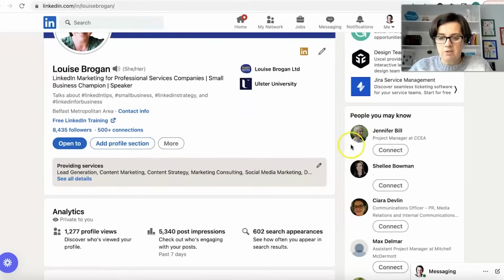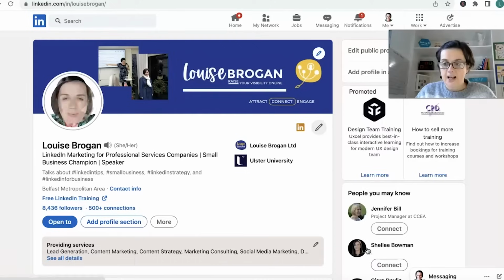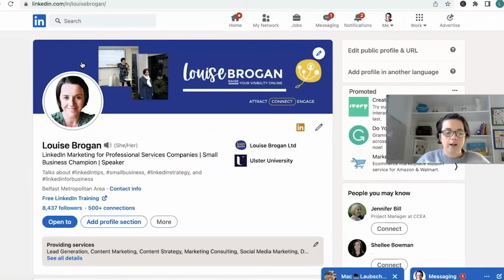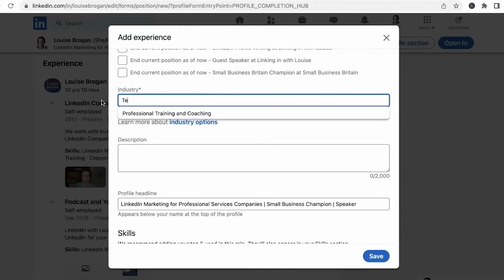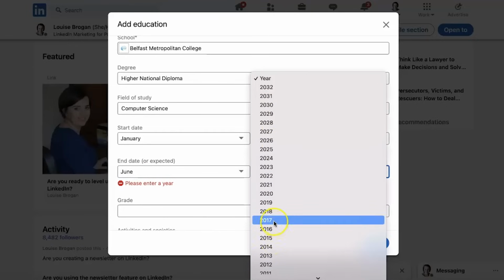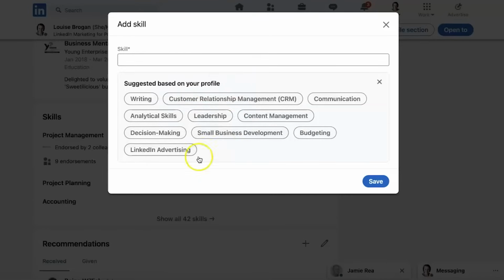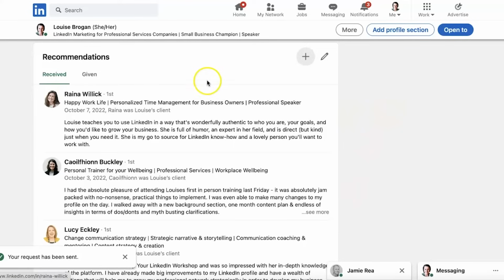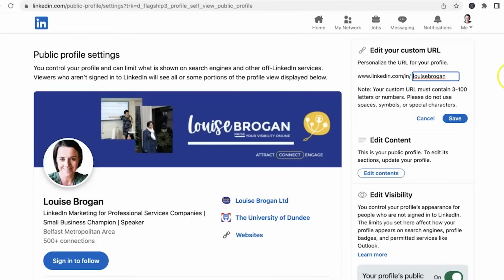How to write your LinkedIn Profile: A Step by Step Guide with Examples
How to write your best LinkedIn profile.

To use LinkedIn, you need to start with your personal profile.

This video will walk you through the TEN key sections you need on your profile with examples:

00:00 Introduction
01:40 A great profile photo
02:25 Add a background image
03:21 Exact sizing of profile background image
03:52 Your LinkedIn Headline
05:03 About Summary
05:43 Example About Summary
06:53 Featured Section
07:50 How to reorder your featured section
08:25 LinkedIn Experience Section
11:12 Education Section on your LinkedIn Profile
13:18 How to remove Education section
13:37 Add Skills Section to LinkedIn
15:08 How to remove skills from your profile
15:54 How to reorder your skills
16:08 Your Recommendations Section
18:12 Your Personal Profile URL